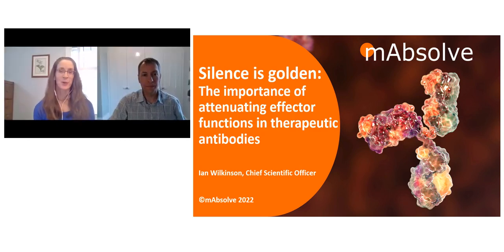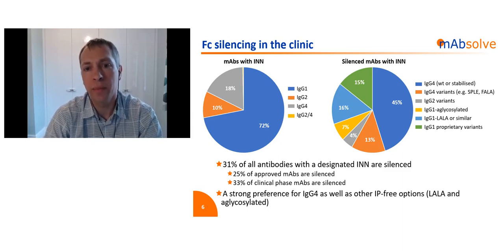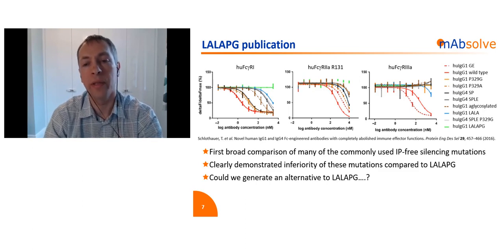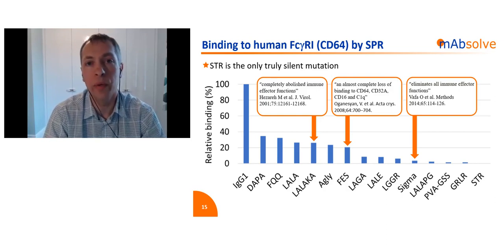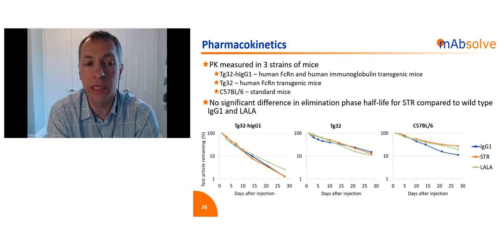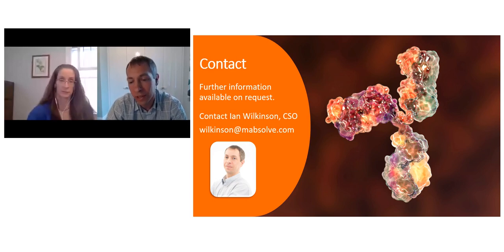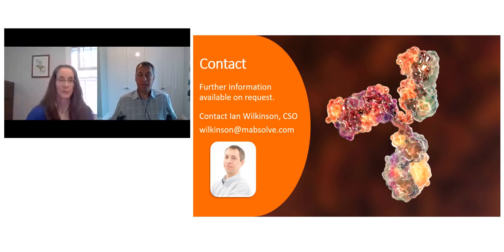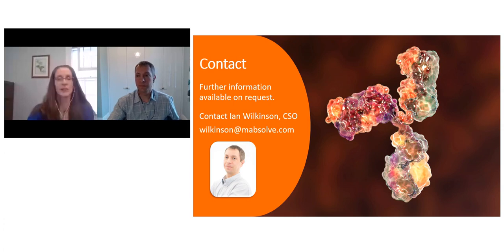Silence Is Golden: The Importance of Attenuating Effector Functions in Therapeutic Antibodies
Antibodies are nature’s pro-drugs, wonderfully evolved to target pathogens and activate immune systems. For certain indications where ADCC or CDC are required this is ideal, but for many other applications activation of inflammatory responses is unnecessary and potentially highly undesirable. In these situations silenced antibodies with either naturally low effector function or engineered Fc domains are the preferred option. However, many of the commonly used options in the clinic, such as IgG4, LALA or aglycosylation, are widely reported to still have residual Fc receptor binding and cytokine activation in patients.
This presentation will describe the first thorough comparison of most of the generic and proprietary Fc silencing mutations, demonstrating that all previously reported variants show residual binding to Fc receptors. It will also describe the discovery of a novel set of mutations, known as STR, that show no detectable binding to Fcγ receptors and do not elicit inflammatory cytokine responses. Meanwhile, immunogenicity, stability and PK are unaffected. This totally silenced variant has the potential to improve the safety and efficacy of therapeutic antibodies and Fc fusion proteins.